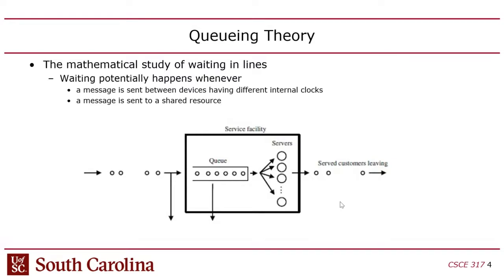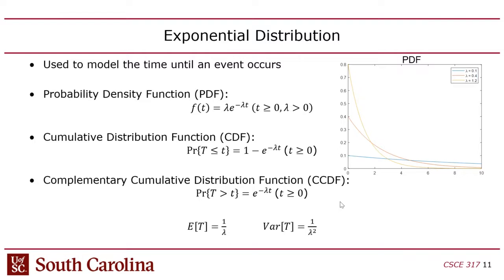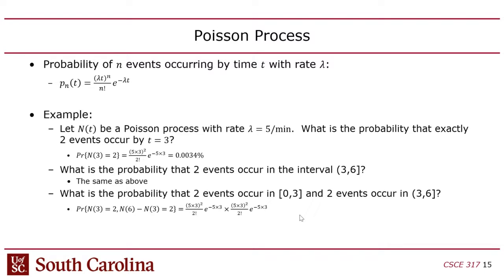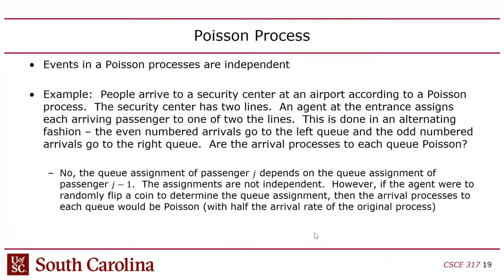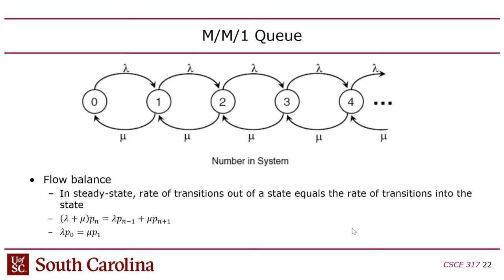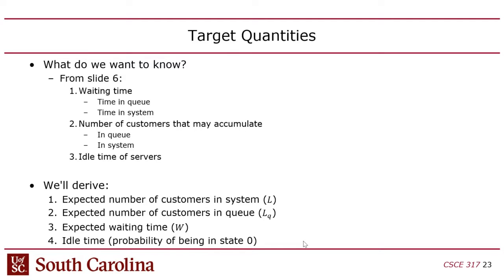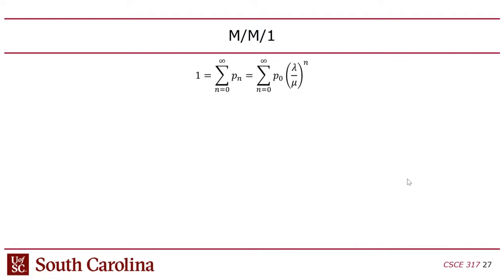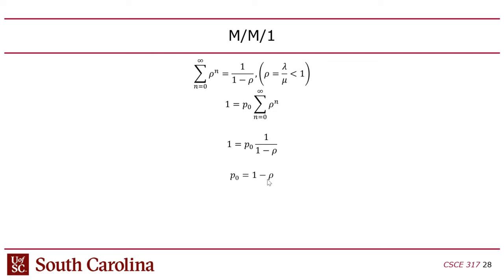CSCE 317 Spring 2021 Lecture 15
Birth-Death Process
M/M/1 Queue